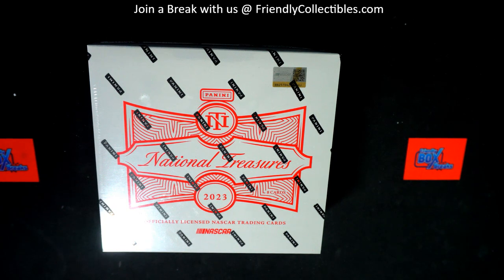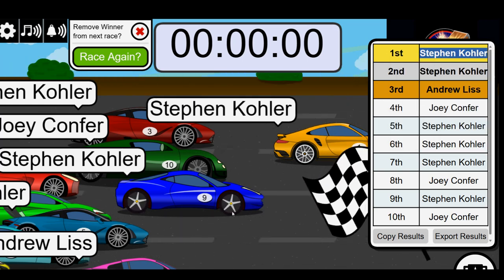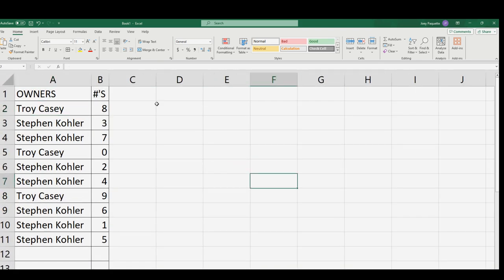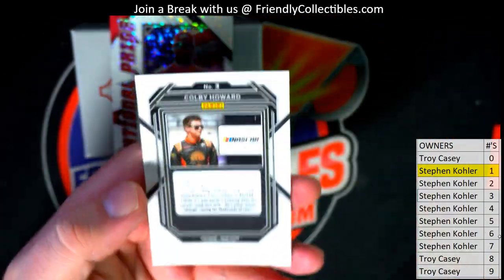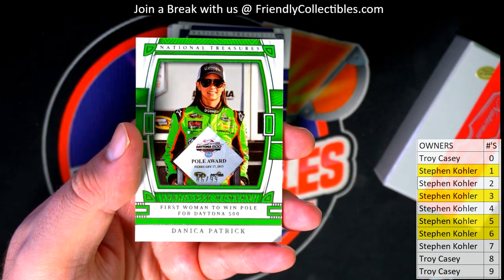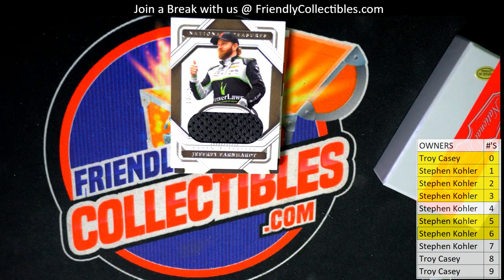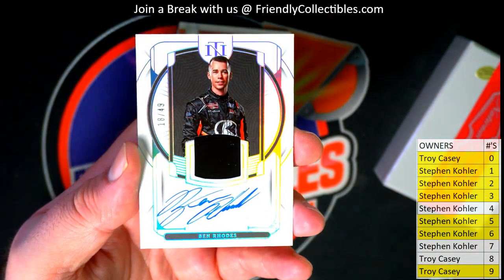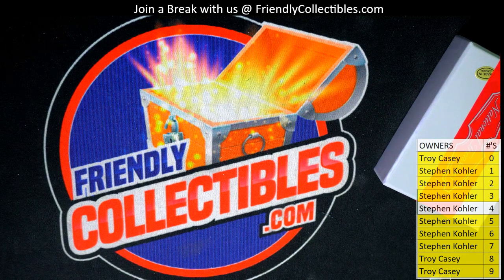2023 Panini National Treasures Racing Hobby Box ID 23PNTRACING102